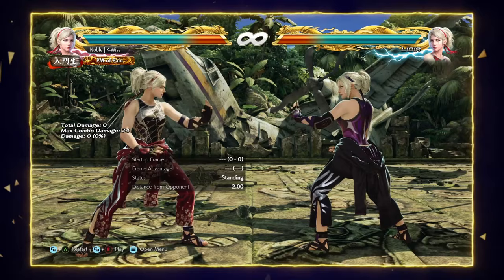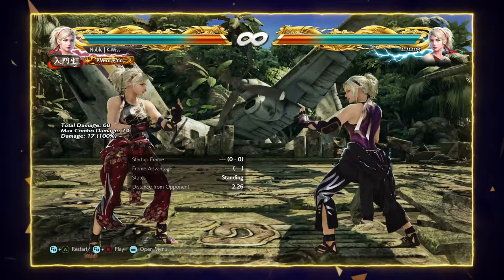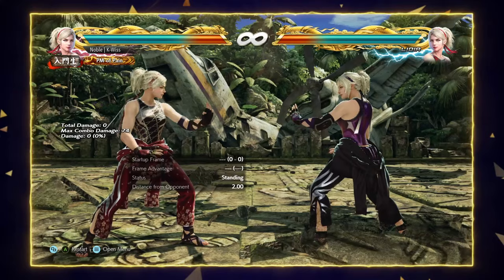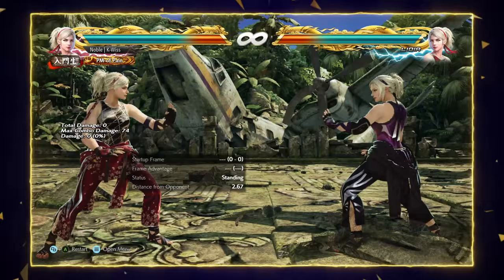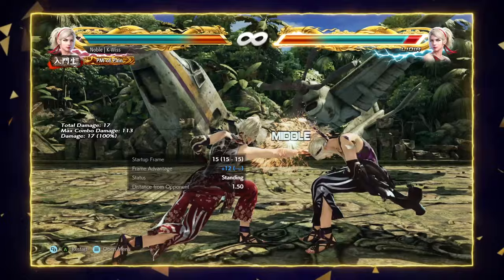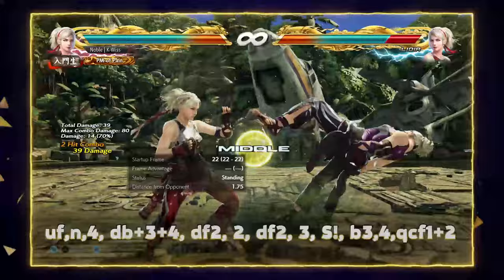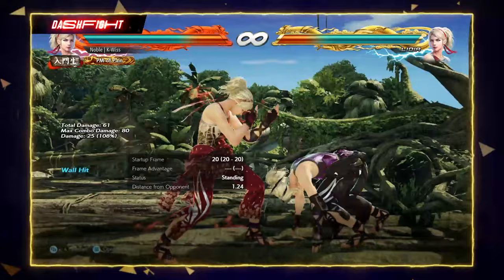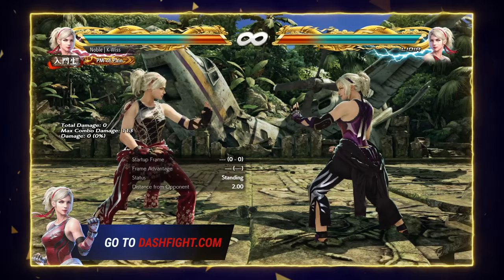LIDIA SOBIESKA Guide by [ K-Wiss ] | Tekken 7 | DashFight | All you need to know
Check out the text version of this LIDIA SOBIESKA guide

Lidia Sobieska’s reveal was met with some raised eyebrows. A Polish prime minister dressed in dogi in a car on top of a building. Just what? But upon her release, people came around. She’s a very technical fighter that excels at punishment, has great mixups, decent damage, and options of wall carry. She already proved herself on the top stage with the victories at Evo 2021 Online.

Timestamps:

00:00 Intro
00:08 K-Wiss Player Intro
00:34 K-Wiss Player Bio
00:41 Controls/Button Notation
00:58 Best Moves
02:34 Stances and Strings
05:14 Combos
07:36 Gameplan and Strengths
08:10 Weaknesses
08:31 NEXT CHARACTER BY DF

🚩Follow us 🚩